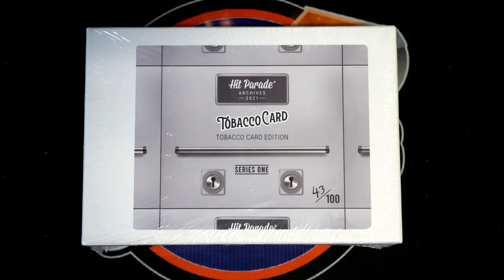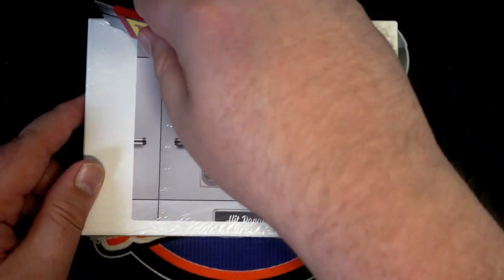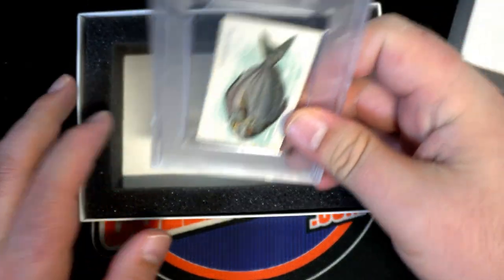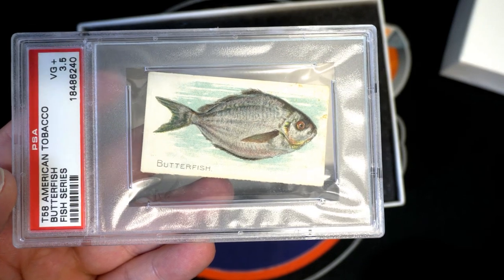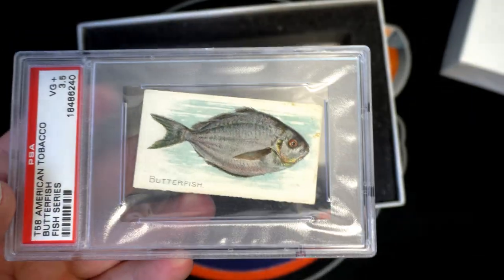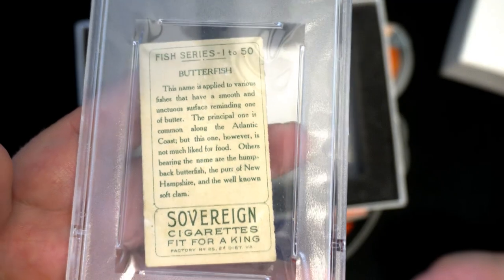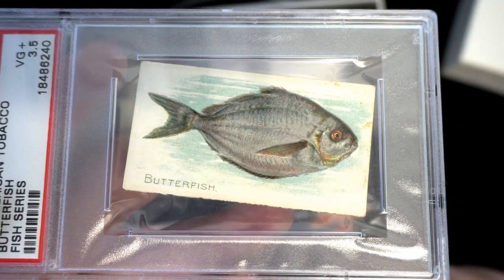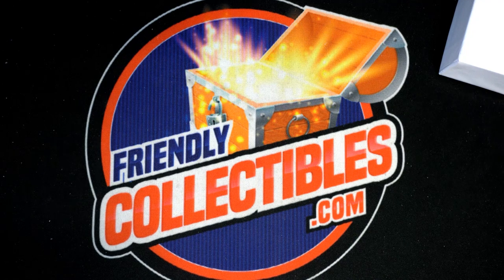2021 Hit Parade Archives Edition Series 1 BOX ID HPTOBACCO111